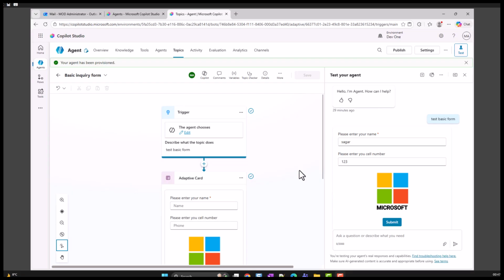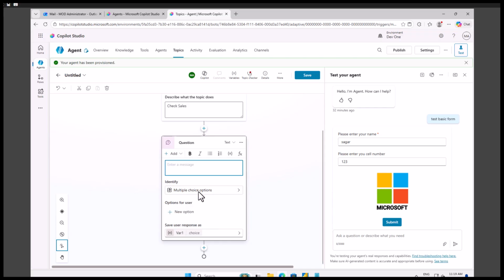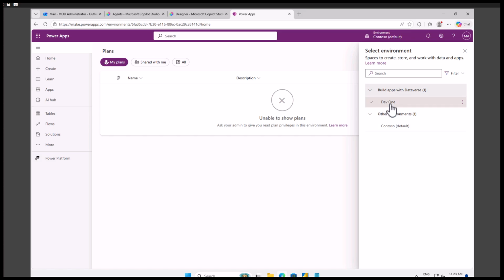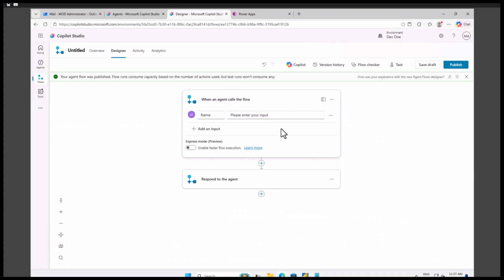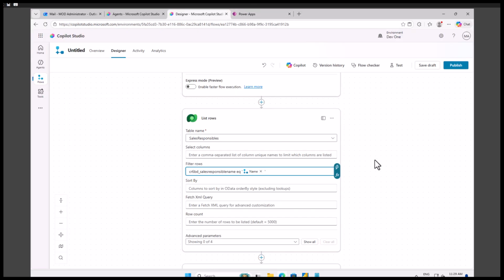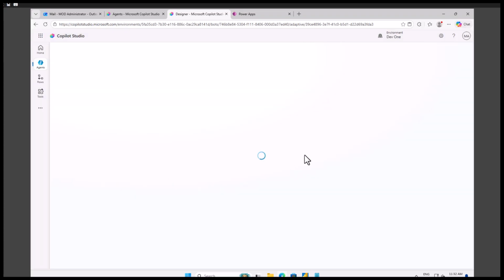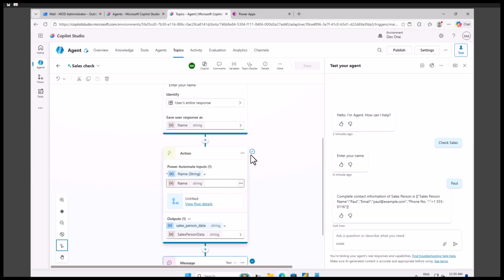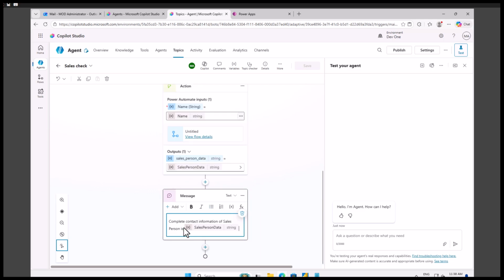Video 20 : Pass Data from Copilot Studio to Power Automate & Back (Full Guide)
Pass Data from Copilot Studio to Power Automate & Back (Full Guide)

Copilot Studio + Power Automate Integration | Send Input, Get Output

How to Use Power Automate Flow Inside Copilot Studio (Step-by-Step)

Build Smart Copilot That Calls Flows and Returns Data 🤯

Copilot Studio to Power Automate Data Passing Tutorial

In this video, you’ll learn how to pass user input from Copilot Studio to Power Automate and return the output back to the Copilot conversation.

This is one of the most powerful integrations in Microsoft Copilot Studio that allows your bot to perform real-time actions like checking order status, fetching data, creating records, sending emails, and much more.

What you’ll learn:
• How Copilot Studio calls a Power Automate flow
• How to pass dynamic input parameters from chat
• How to configure Power Automate to receive inputs
• How to send output values back to Copilot
• How to use outputs in Copilot responses
• Real example: User asks for order status → Flow fetches data → Bot replies

Perfect for:
Power Platform Developers
Copilot Studio Learners
AI Bot Builders
Automation Experts
Business App Developers

By the end, you’ll be able to connect Copilot with flows and make your chatbot perform real business operations.

This is a must-know skill for advanced Copilot development.

copilot studio power automate
copilot studio flow integration
pass data to power automate
power automate from copilot
copilot studio tutorial
copilot chatbot automation
microsoft copilot studio guide
call flow from copilot
power platform ai bot
copilot studio variables
copilot studio output parameters
automation chatbot tutorial